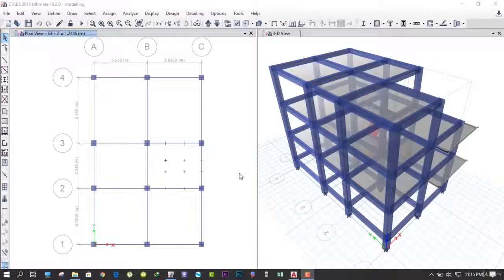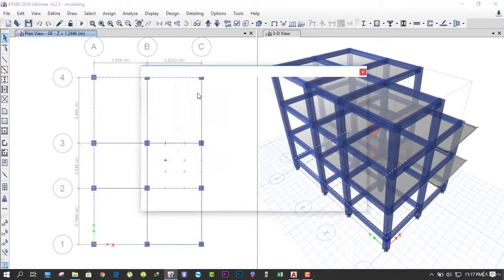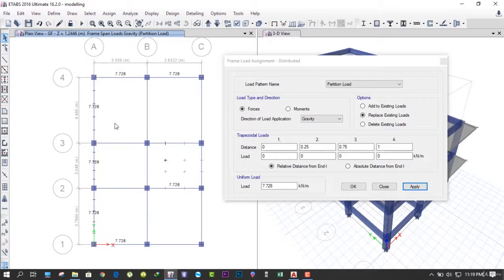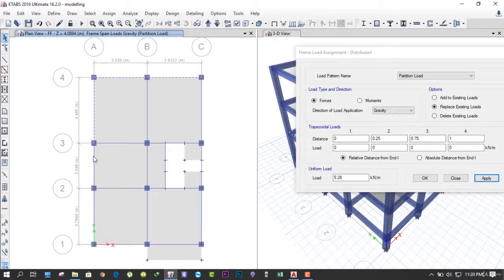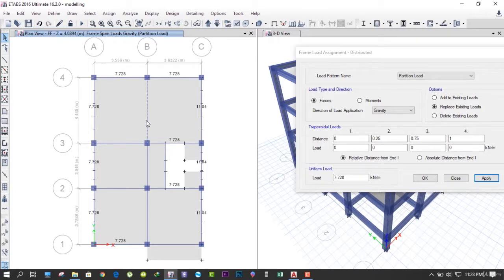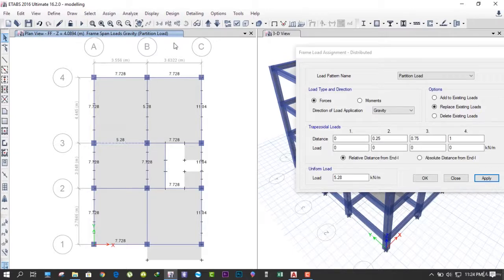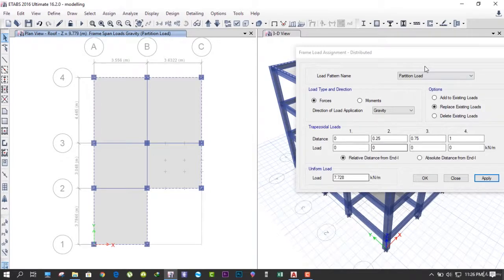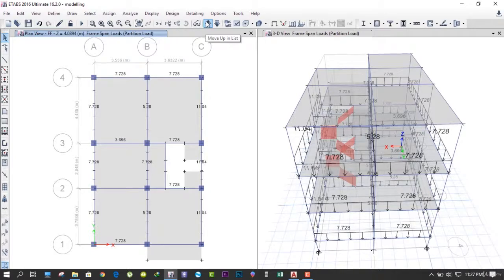SECTION 4Step2= Application of Partition Load mp4 Google Drive